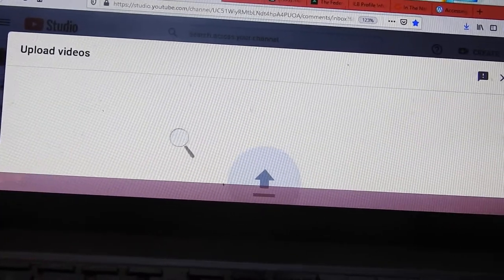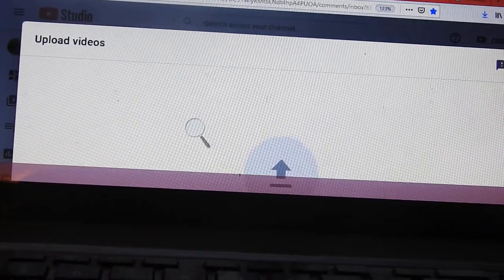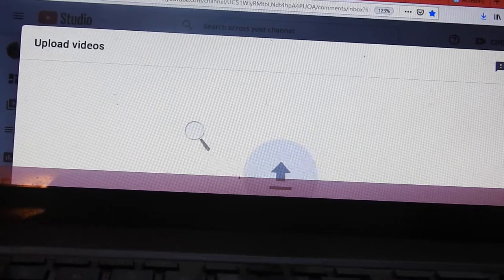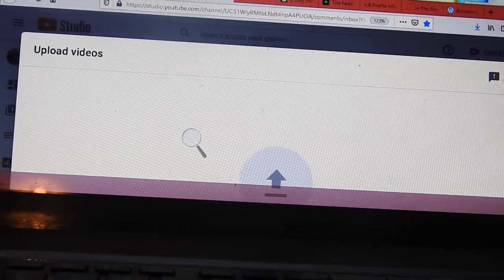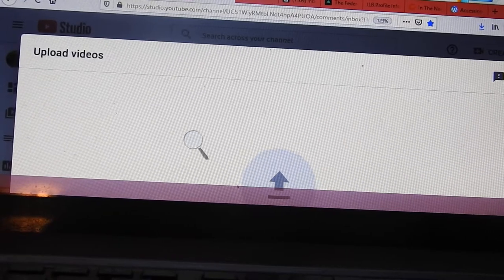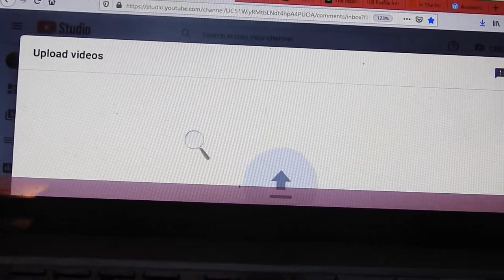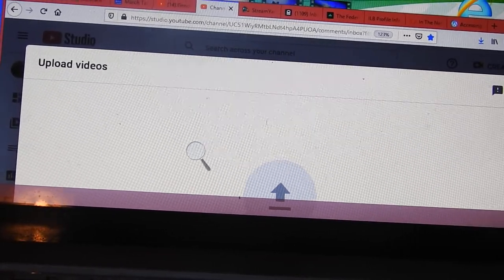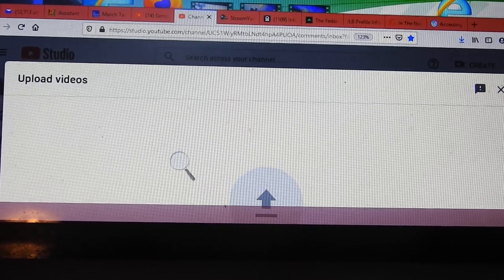RIDICULOUS CENSORSHIP, ON PERSONAL ISSUES, RICO, COERCION B/S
2-27-21 DSCN5818